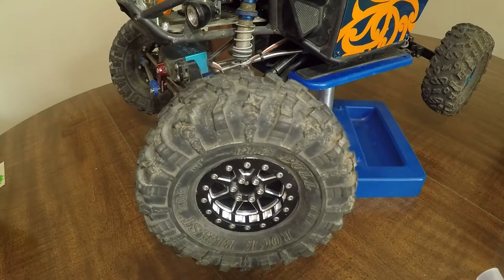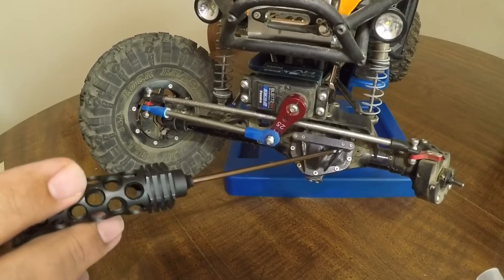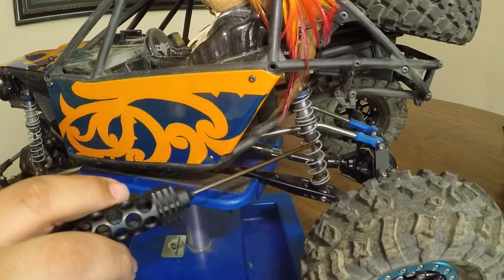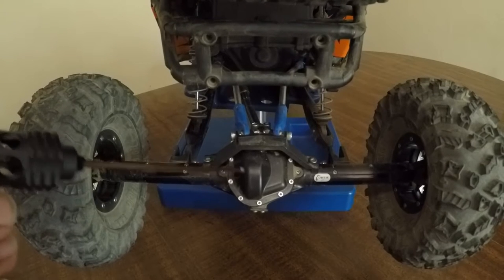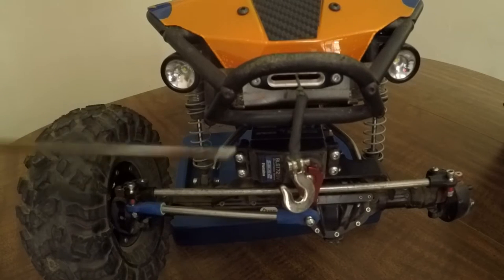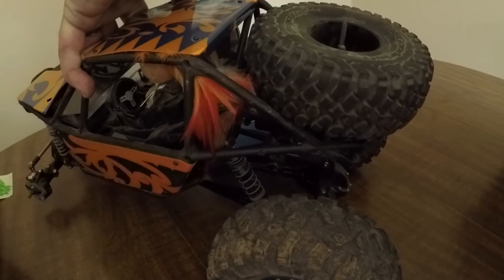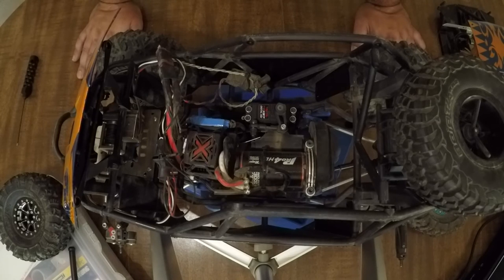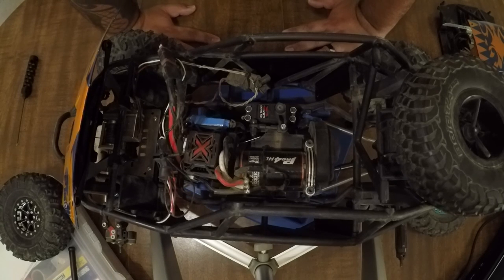FILThY'S Axialfest RR10 Bomber Build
This the breakdown of my Bomber I built for Axialfest 2016